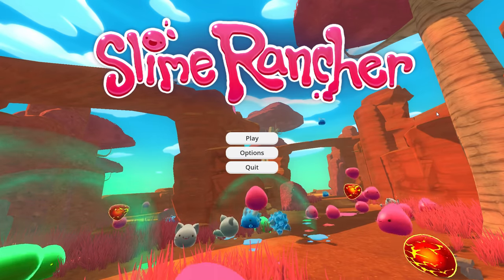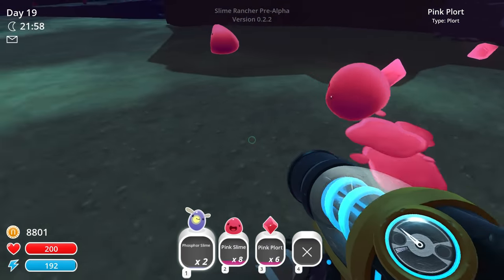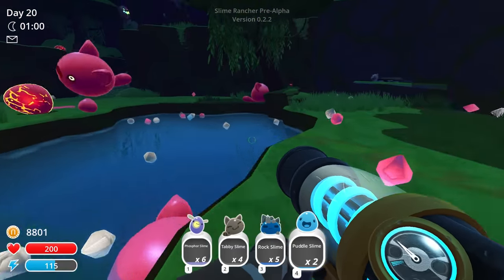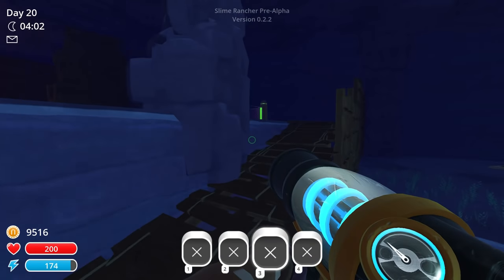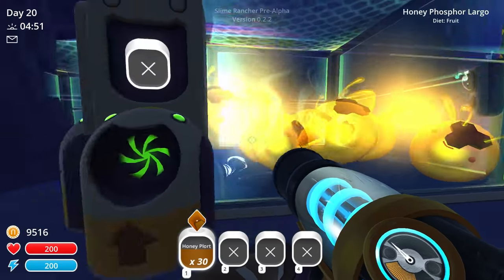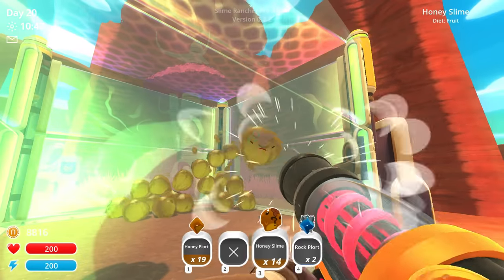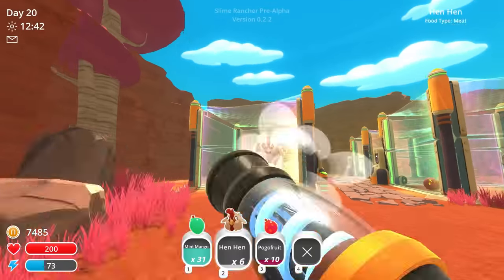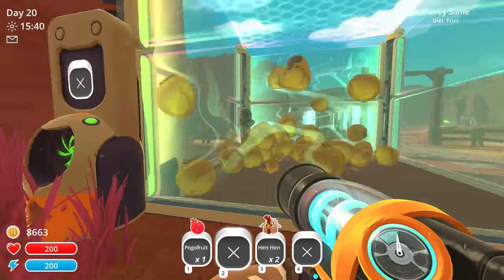Slime Rancher - Ep. 16 - Exploding Boom Rock Hybrid Largo! - Gameplay Let's Play - Pre-Alpha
Welcome to Slime Rancher! In part 16 of our Slime Rancher Series, we move our slimes to the grotto and start making some boom slime hybrids!

Slime Rancher Gameplay Information:

Slime Rancher is the tale of Beatrix LeBeau, a plucky, young rancher who sets out for a life a thousand light years away from Earth on the 'Far, Far Range' where she tries her hand at making a living wrangling slimes. With a can-do attitude, plenty of grit, and her trusty vacpack, Beatrix attempts to stake a claim, amass a fortune, and avoid the continual peril that looms from the rolling, jiggling avalanche of slimes around every corner. Each day will present new challenges to players as they attempt to amass a great fortune in the business of slime ranching.

Slime Rancher Gameplay Features:

►Vacuum things up and shoot them out: gameplay driven by two simple actions

►Manage a bustling eco-system of slimes who have wants, needs, and emotions that drive their behavior

►Customize your ranch however you choose with slimes, corrals, gardens, silos, and more

►Grow crops and raise chickens back on the ranch or forage in the wilds of the Far, Far Range

►Use slime science to combine and create new slime species

►Embrace total freedom to choose where to explore, which slimes to ranch, and how you'll stake your claim

At the time of this recording, Slime Rancher is currently in Closed Pre-Alpha and is not available for purchase or on steam.

Slime Rancher is developed by Monomi Park, who were kind enough to share a pre-alpha download with me.